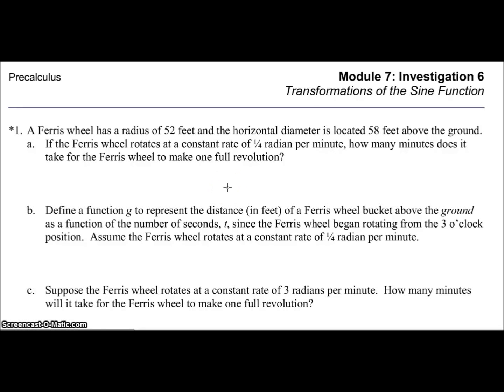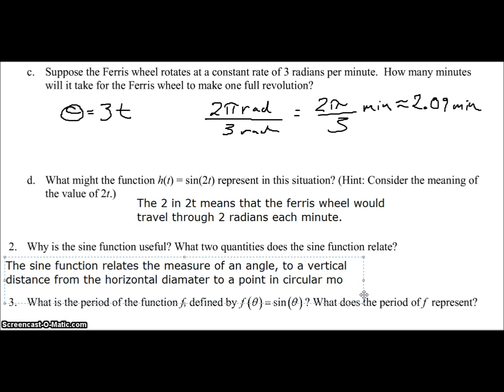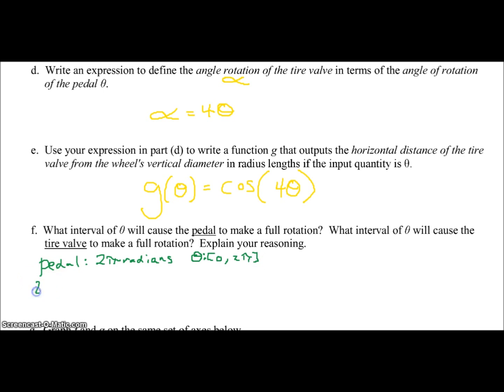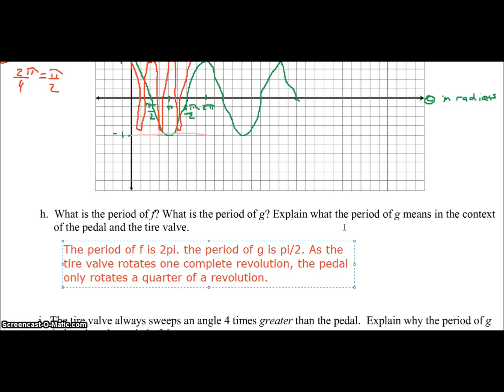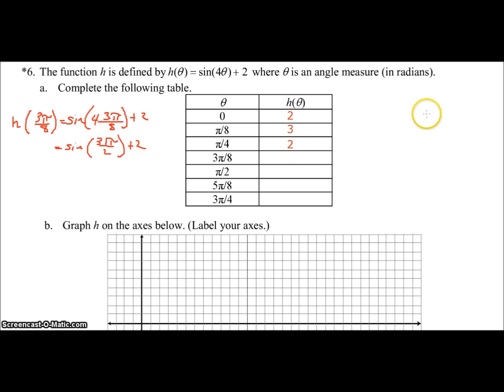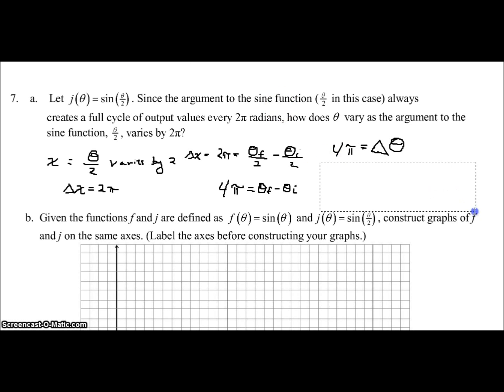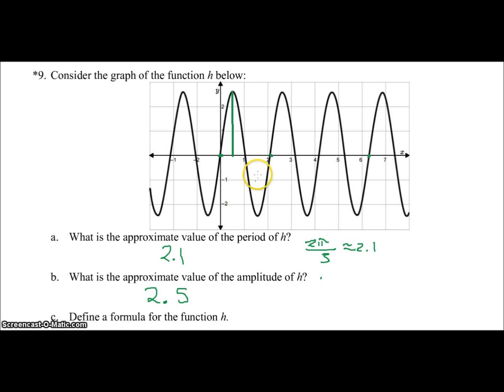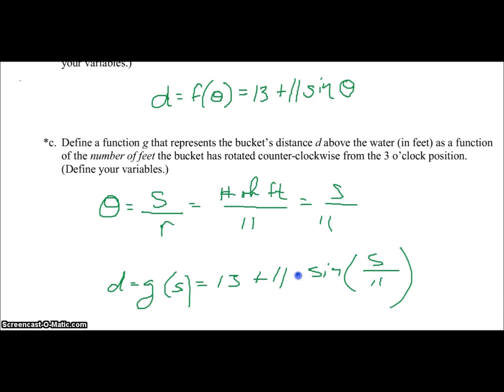Mod7Inv6:Transformation of the sine function